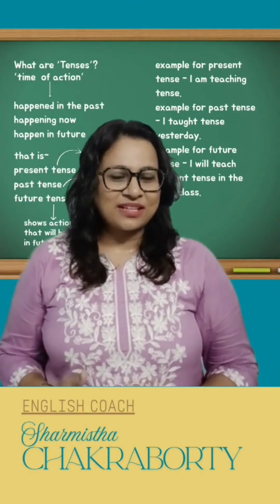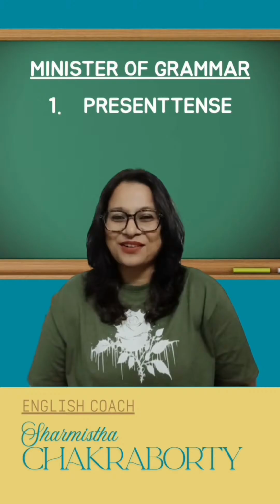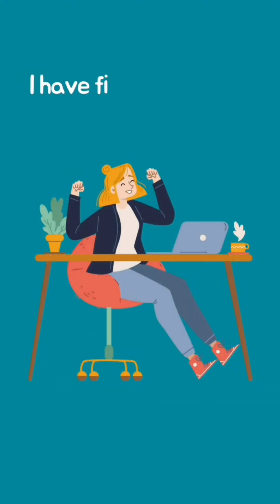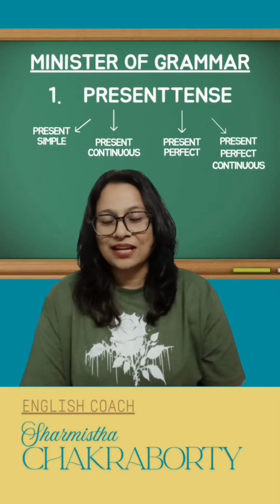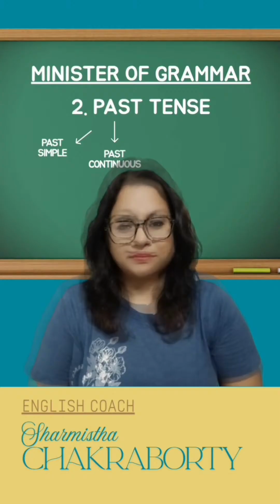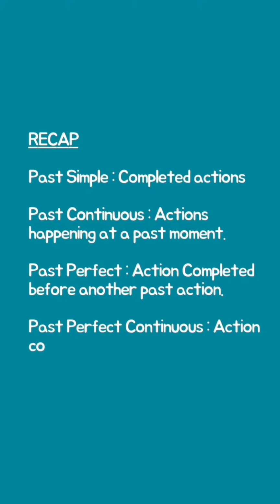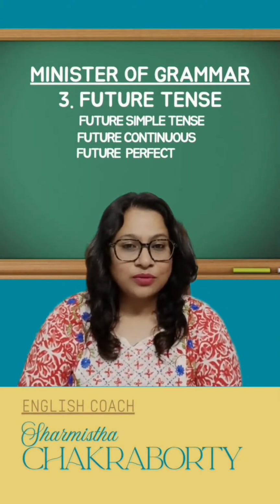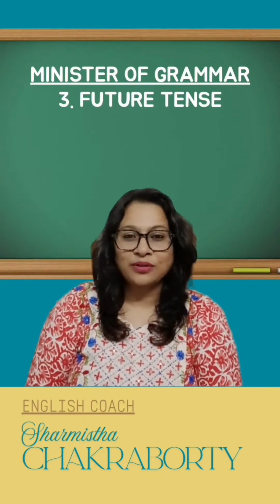TENSES AND ITS ASPECTS Live Stream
Master English grammar with this comprehensive lesson on Tenses and Their Aspects! 📚✨

Have you ever wondered why we say "I work," "I am working," "I have worked," and "I have been working"? These are not just different tenses—they represent different aspects of time and action in English.

In this video, you'll learn:

✅ What tense means in English grammar
✅ The 3 main tenses: Present, Past, and Future
✅ The 4 aspects: Simple, Continuous, Perfect, and Perfect Continuous
✅ How tense and aspect work together
✅ All 12 English tense forms with examples
✅ Easy tricks to identify and use each tense correctly

Time stamps and Topics Covered:

0:03 INTRODUCTION OF TENSES:
2:27 PRESENT TENSE :
🔹 Present Simple
🔹 Present Continuous
🔹 Present Perfect
🔹 Present Perfect Continuous
7:05 PAST TENSE
🔹 Past Simple
🔹 Past Continuous
🔹 Past Perfect
🔹 Past Perfect Continuous
10:41 FUTURE TENSE
🔹 Future Simple
🔹 Future Continuous
🔹 Future Perfect

Example:

✔ I write every day. (Present Simple)
✔ I am writing now. (Present Continuous)
✔ I have written the letter. (Present Perfect)
✔ I have been writing for two hours. (Present Perfect Continuous)

Whether you're a student, competitive exam aspirant, ESL learner, or someone looking to improve spoken and written English, this lesson will help you understand English tenses clearly and confidently.

For Academic English Language and Literature Guidance : urwse.com
For online English coaching : 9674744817